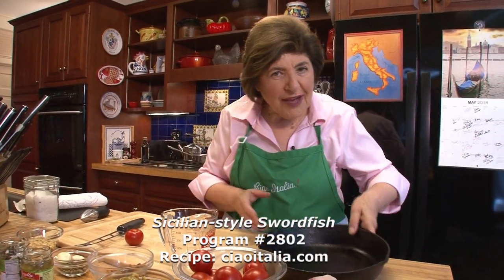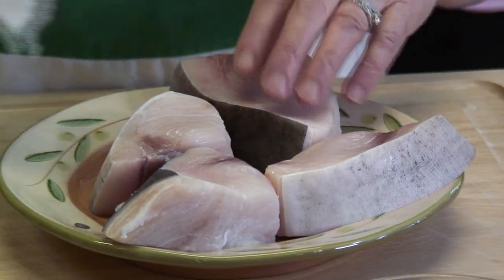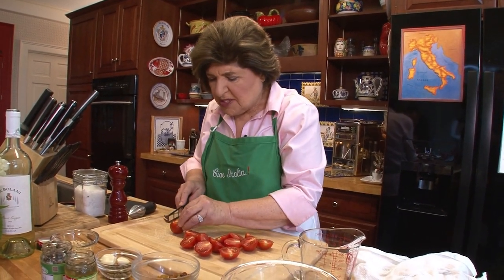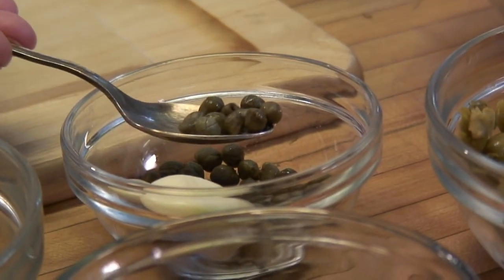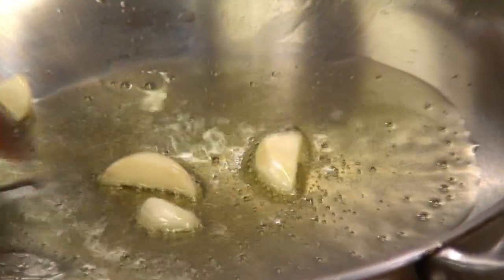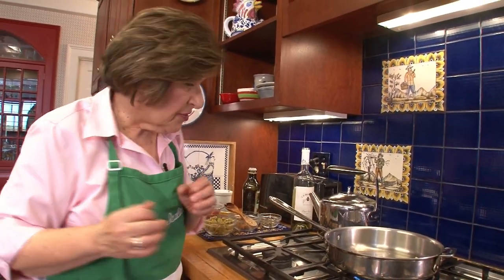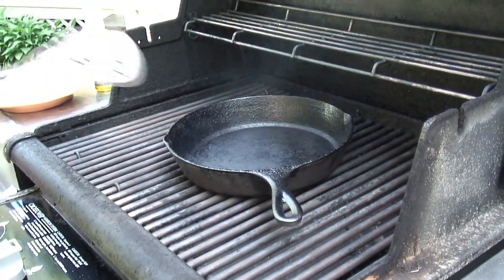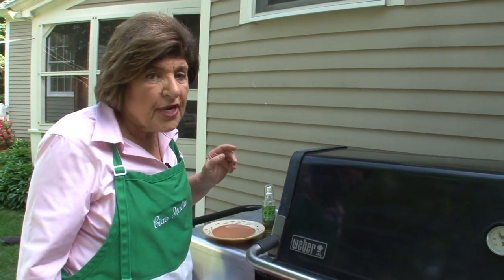2802 Swordfish Sicilian Style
Swordfish Sicilian Style
Pesce Spada alla Siciliana

Serves 4

2 tablespoons extra virgin olive oil
2 whole cloves garlic, minced
2 cups halved cherry tomatoes
1 teaspoon dried oregano
Salt to taste
1/2 cup sliced green olives
1 tablespoon capers in salt, well rinsed
½ cup white wine
Zest 1 lemon
Four 6 ounce swordfish steaks
¼ cup toasted pine nuts

Heat olive oil in a saute pan large enough to hold the swordfish steaks in one layer. Add the garlic and cook a couple of minutes to flavor the oil.

Add the tomatoes and cook for about 5 minutes. Add the oregano, salt, olives and capers and cook a couple of minutes. Raise heat to high and add wine, allow most of it to boil off.  Stir in zest Transfer sauce to a bowl and keep warm.

Preheat an outdoor grill. Place an empty but well-seasoned cast iron pan on the grill and when the heat is at 450f add the swordfish to the pan and for 3 to 4 minutes until the underside begins to brown. Turn over and cook the other side.  Fish is cooked when an internal temp of 145F is reached.

Remove from grill and plate; top with the sauce. Sprinkle pine nuts over fish.

No grill?
Heat 2 tablespoons olive oil in a sauté pan and when it is hot, add the swordfish steaks. Cook 3 to 4 minutes on each side. Serve the swordfish as for above